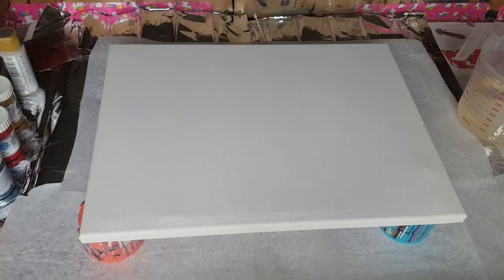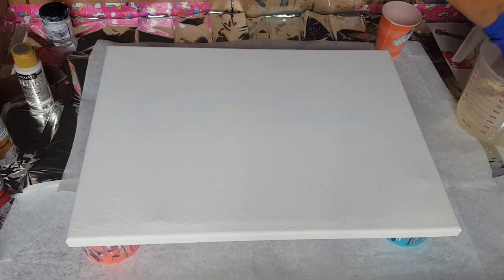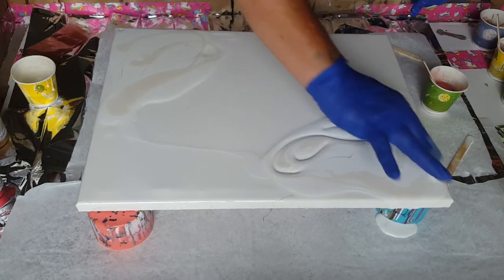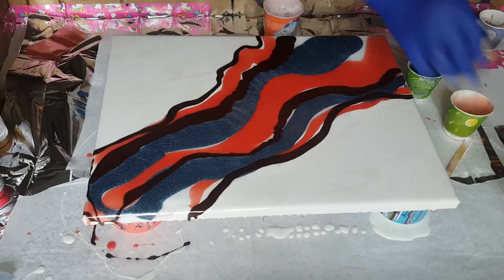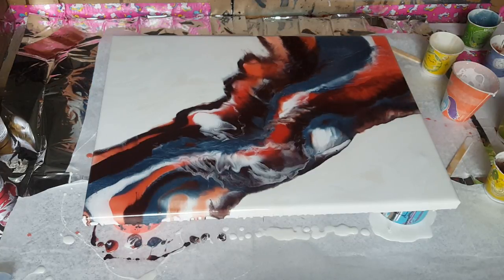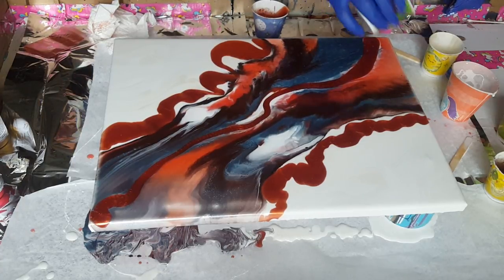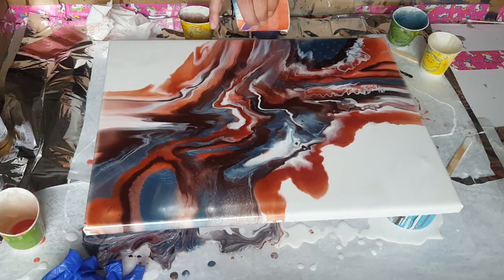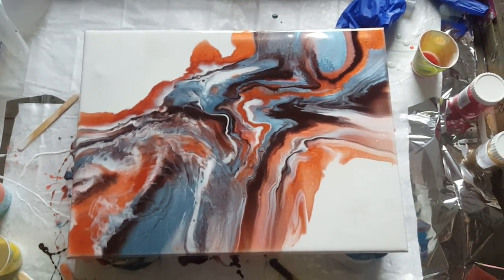Resin Art Using Le Rez Pigments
Hey Everyone.  Thanks for tuning into another video. As my channel grows so does my friendship with all of you.  I would love to hear your comments .   All donations are used to help with the supply cost so that I can continue  the  work I am doing which is hopefully helping people see the beauty of art and giving them the courage to try something new.

Also I love letters and communicating with people around the world.

Tammy Anderson
U.S.A

Material links:

Envirotex Resin

Art Resin

Artist Panel

Frog Tape

Painters Pyramids